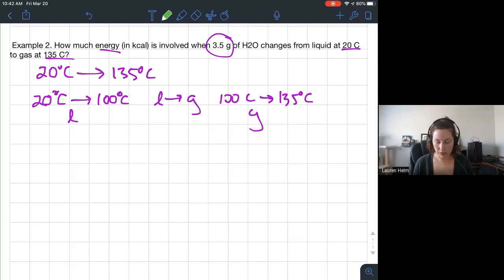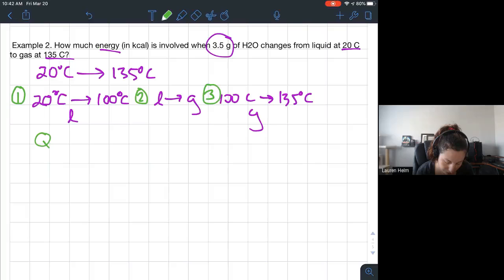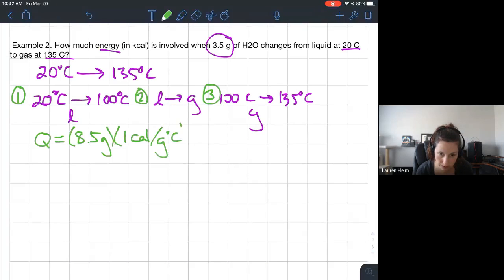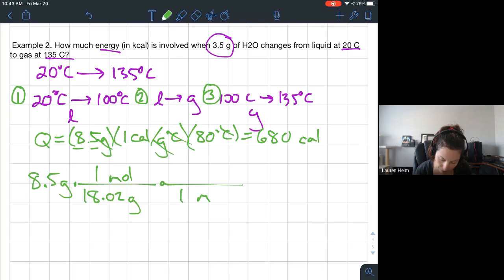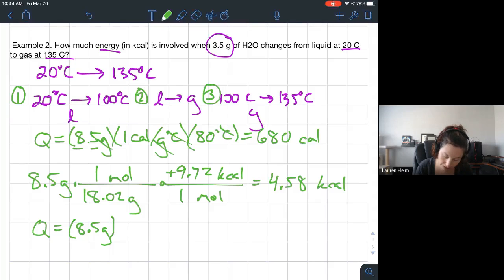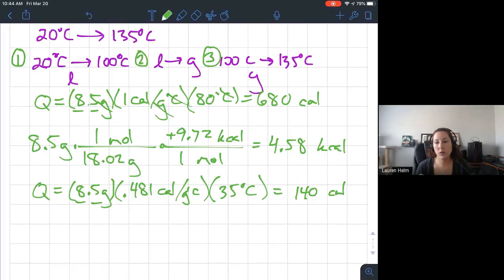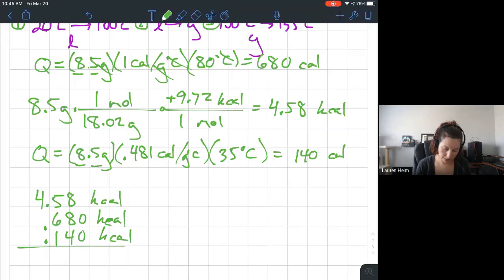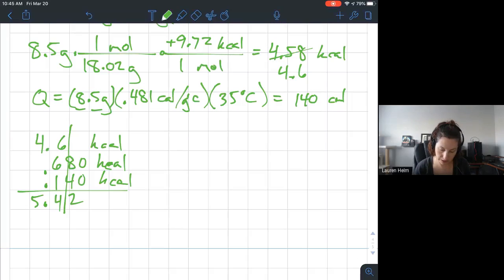10.2 Combo Q Reexplained